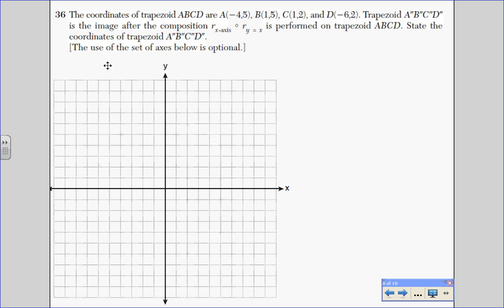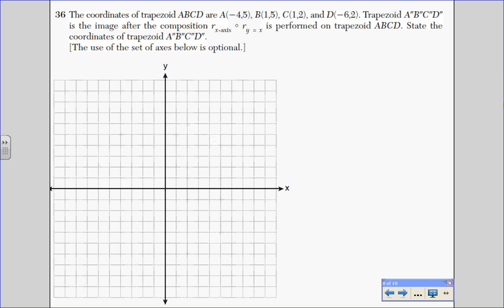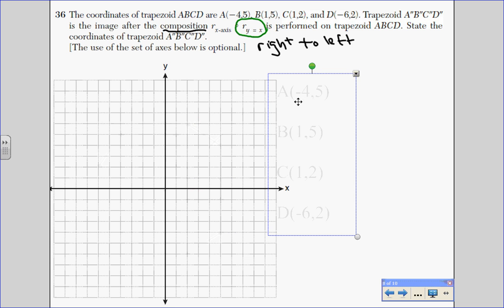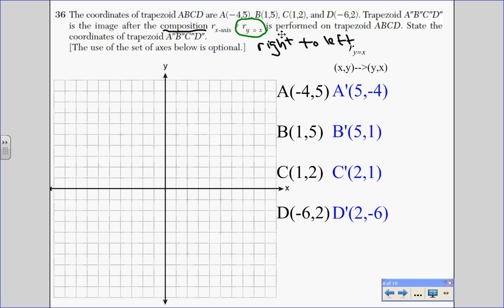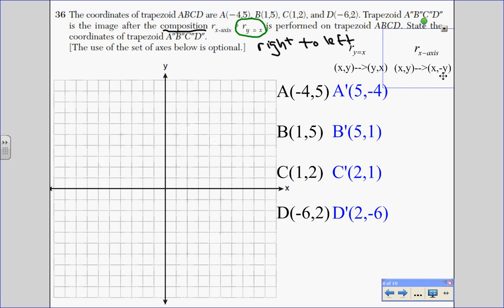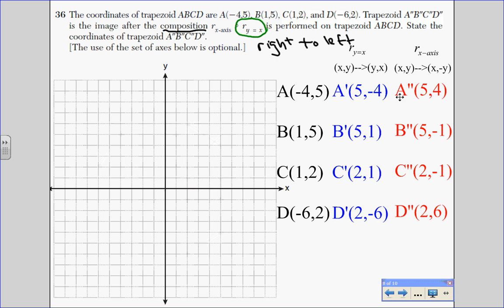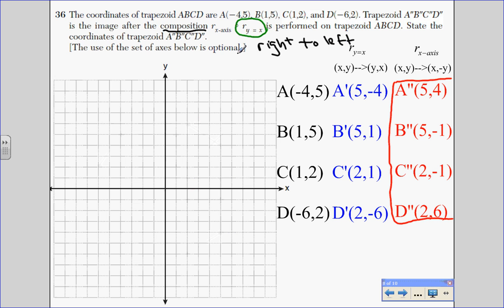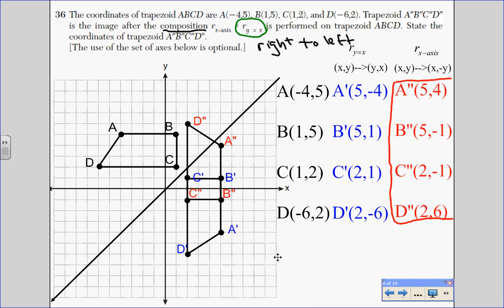June 2012 Geometry Regents #36